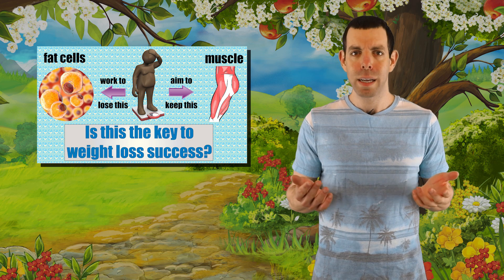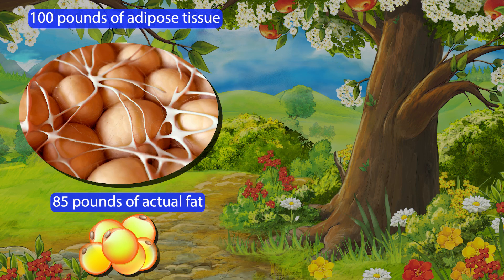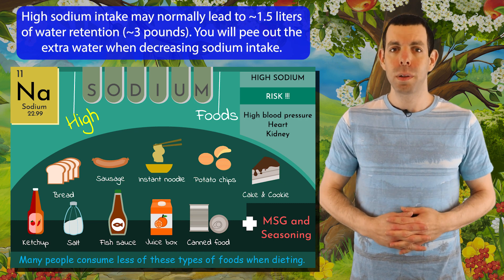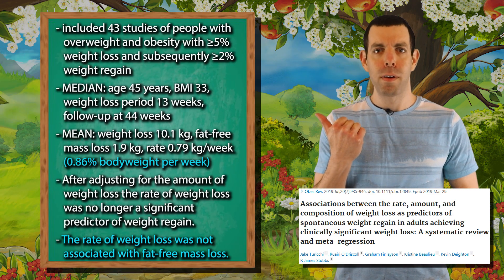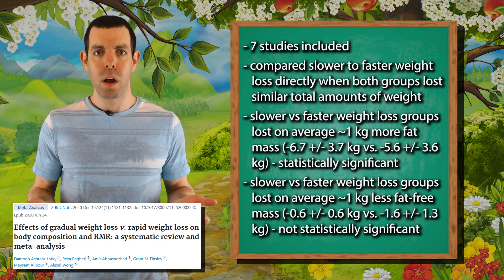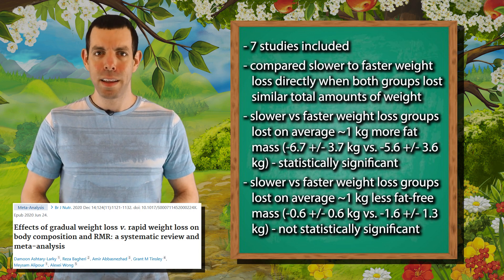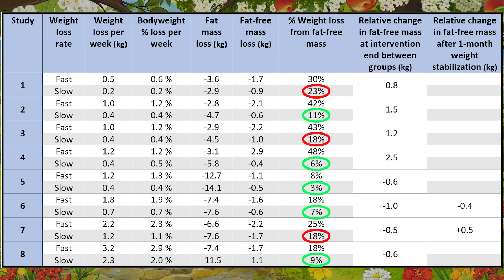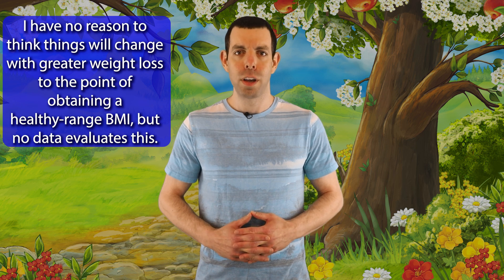The fastest you should lose weight when dealing with obesity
In this video I discuss the research showing how quickly people with overweight and obesity can lose weight while maintaining their lean body mass. This builds off the prior video that discussed the benefit of maintaining lean body mass while losing weight.

Chapters:
0:00 Introduction
0:28 What is lean body mass
0:48 Fat has a lean component
1:27 You lose water weight when starting to diet
2:35 Review of general weight loss interventions
3:25 Review of head-to-head comparisons
4:02 Detailed look at head-to-head comparisons
6:17 Review of interventions with resistance training
8:29 Summary and conclusion

Perspective describing that body fat has a fat-free component

Review 1 evaluating general weight loss intervention: pubmed.ncbi.nlm.nih.gov/30925026/

Review 2 evaluating head-to-head comparisons: pubmed.ncbi.nlm.nih.gov/32576318/

Review 3 evaluating additional head-to-head comparisons: pubmed.ncbi.nlm.nih.gov/35133628/

Review 4 evaluating interventions with resistance training: pubmed.ncbi.nlm.nih.gov/34623696/